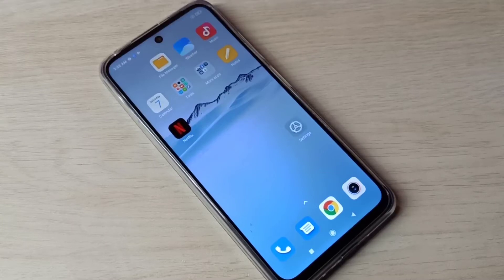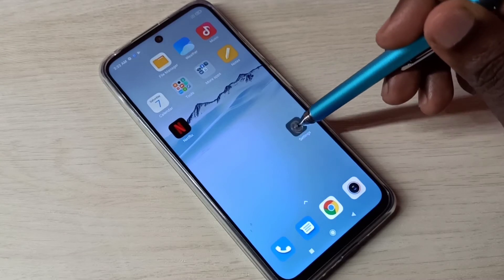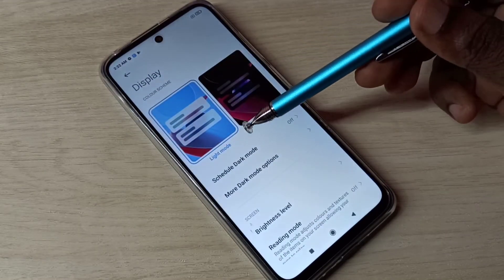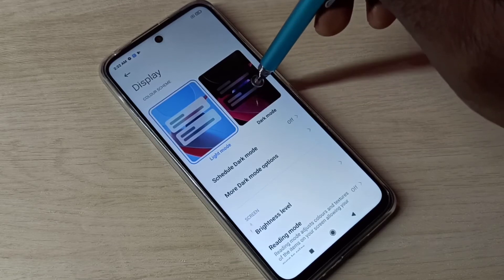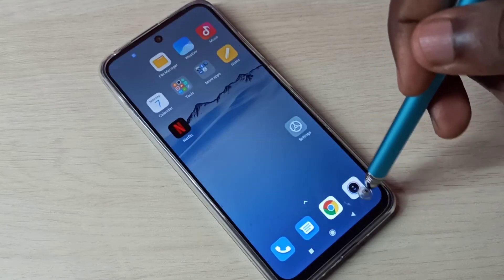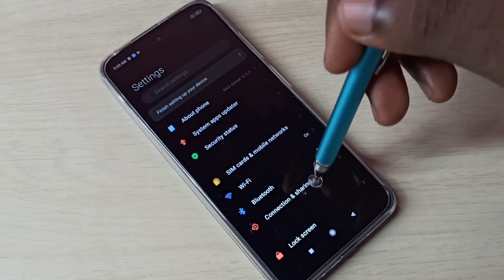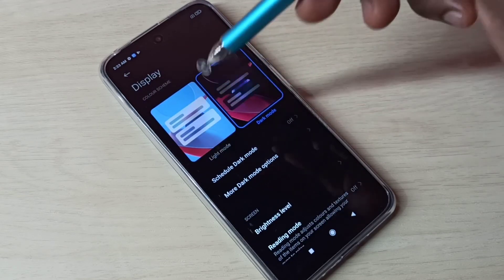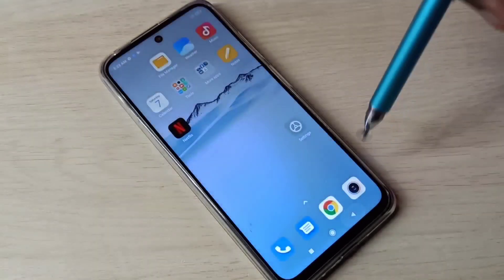Redmi Note 10T 5G How to Enable Dark Mode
Xiaomi